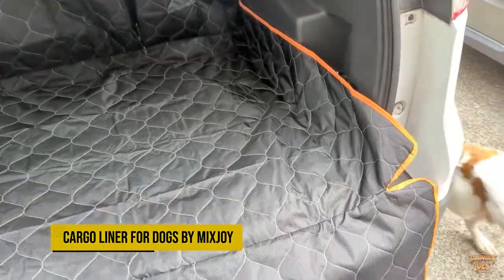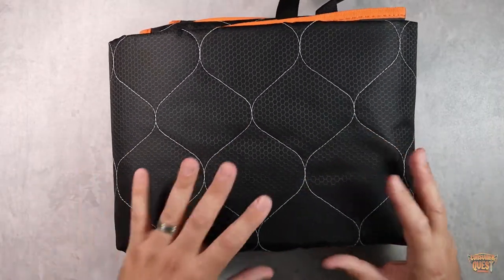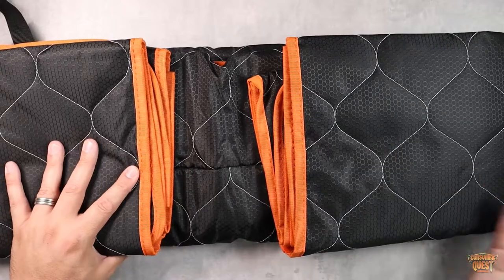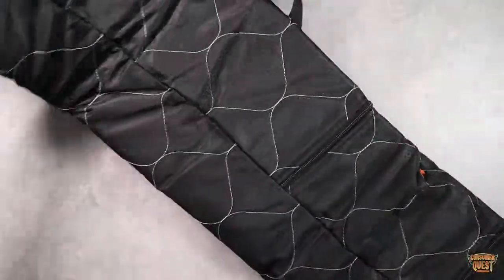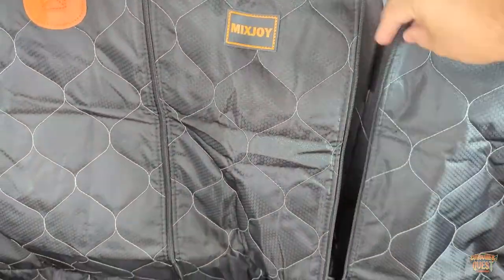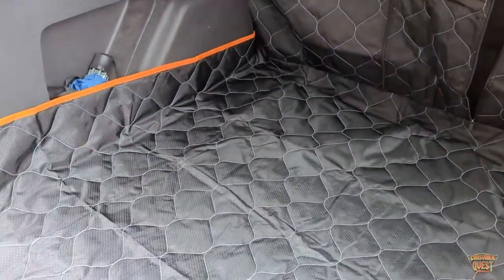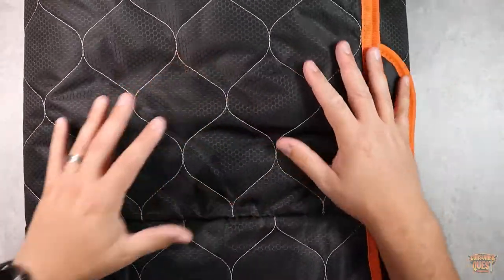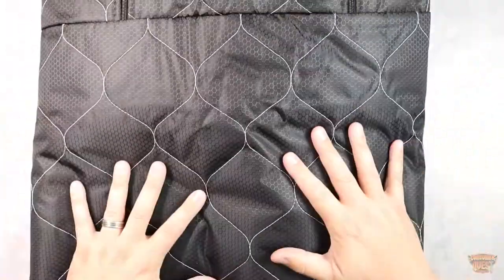Cargo Liner for Dogs by MIXJOY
MIXJOY Cargo Liner for Dogs, Cargo Liner for SUV for Fold Down Seat, Pet Dog Cargo Cover Mat with Bumper Flap Protector, Nonslip Dog Seat Cover for SUV Trunk Sedans Vans, Universal Fit (82" L x 52" W)

【Universal Fit】- Standard cargo liner for suv 52" wide and 82" long, designed to universally fits most standard vehicles areas such as full-size / mid-size / compact SUVs, compact crossovers, minivan, sedans. Foldable to adjust its size to fit specific vehicles. Dog cargo liner suv has the zippers in the back to allow for the 60/40 split seats. Once placed i car it was great cover to protect cargo and bumper of car.

【Bumper Flap Protector】- The Bumper Flap of the SUV cargo liner for dogs effectively protects your car against scratches when your dog crawls into the trunk or lies on the edge of the trunk; gives dog more space in the back, protects the leather seat covers all the way around the seat, keeps him from getting to the front seats AND ensure the maximum security.

【Water Resistant& Keep Clean】- MIXJOY pet cargo liner for dogs has 5 layers of waterproof fabric and upgraded stitching technology to protect your car from pet dander, hair, excrement, mud, odors and water. This also has a nice addition - Very easy to clean with a damp cloth, vacuum, water shower or machine.

【Anti-slip Design and Upgraded Materials】- Excellent quality is another point that I want to suggest you guys to get this dog cargo liner ! The suv cargo liner upgraded the fabric production process, the surface pattern into a high-density and more stable hexagonal football look, which is much easier to vacuum hairs from than regular dog cargo cover upholstery which the hairs tend to stick to. In addition, the anti-slip design on the back can better ensure the safety of your dog while driving.

【Multi-scene Use】- Dog cargo liner suv can be used as dog car seat cover, pet trunk liner for dogs and family picnic mat. It can also be used as a luggage mat when moving, and is also ideal as a gift for others. Even with the seats down the liner covers the rear bumper of the car. Helps prevent scratching the paint when loading or unloading anything in the back.